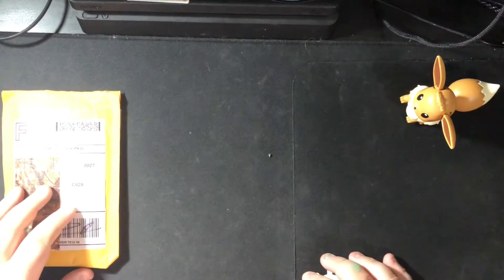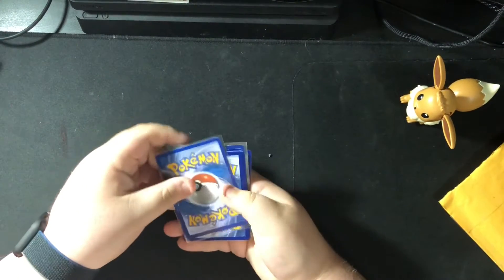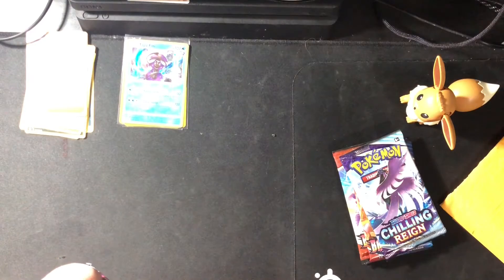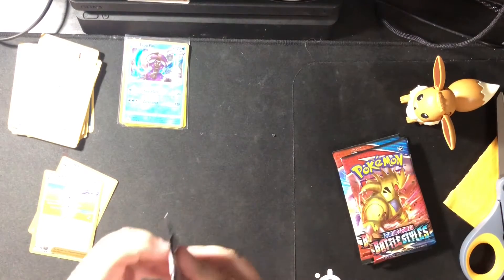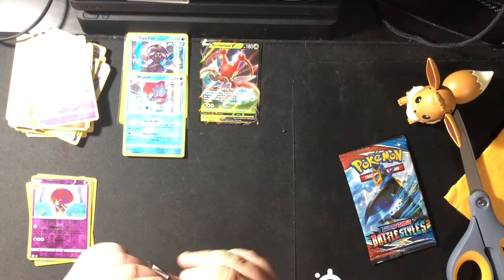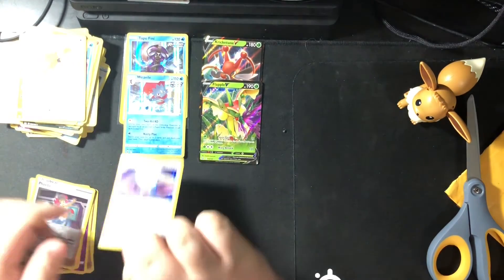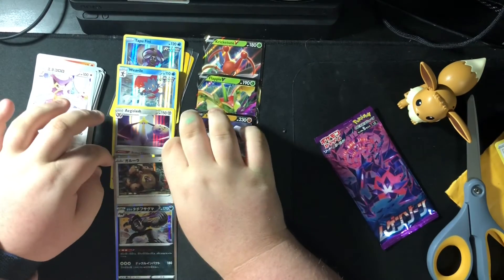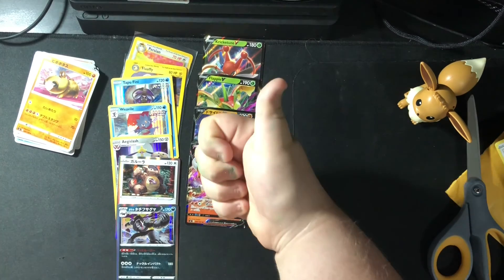Opening a mystery pack (vintage pulls)